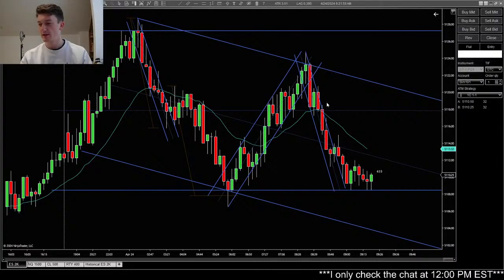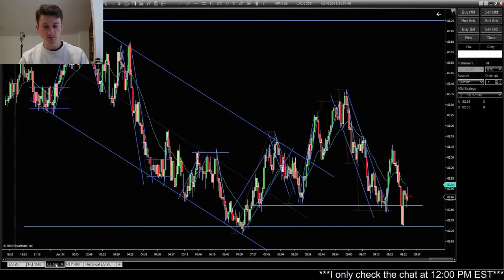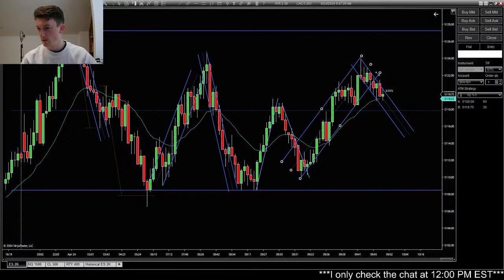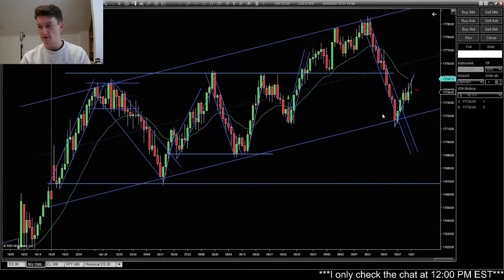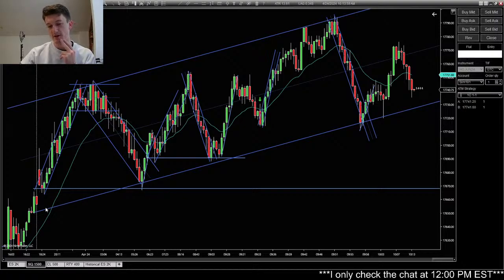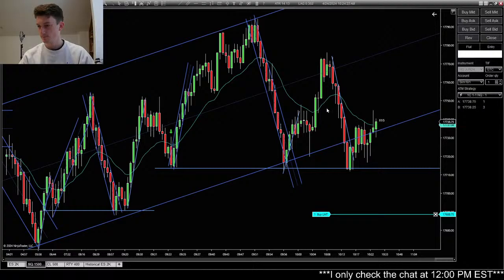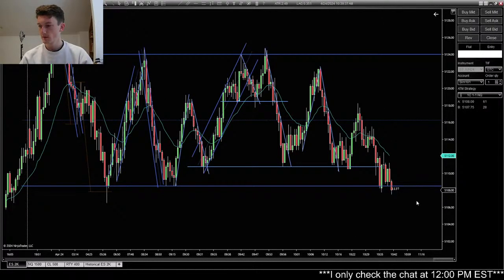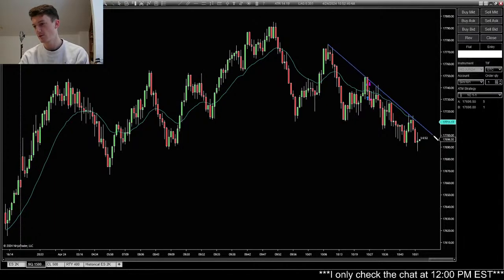Live Futures Trading - ES, NQ, CL, & RTY - Price Action